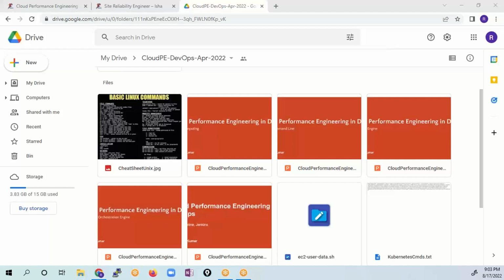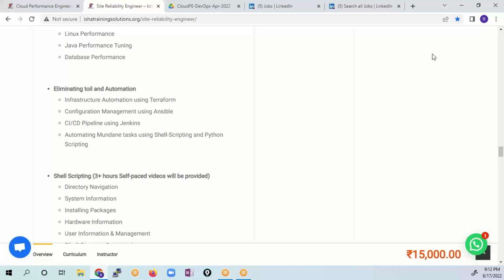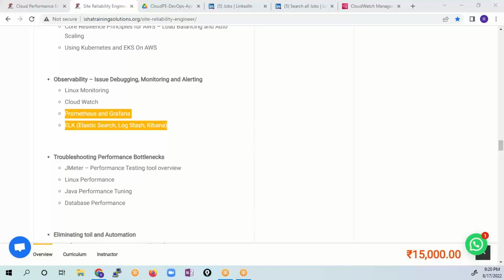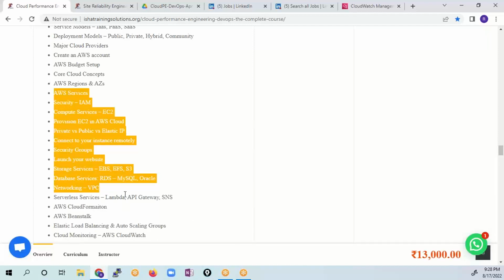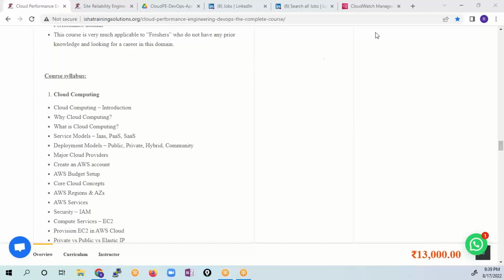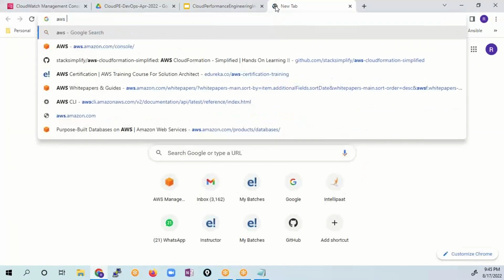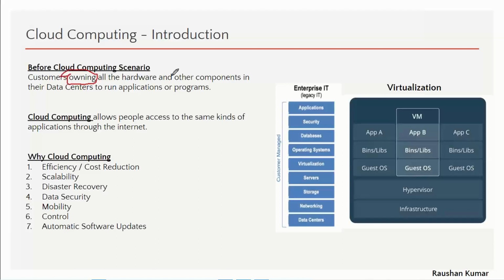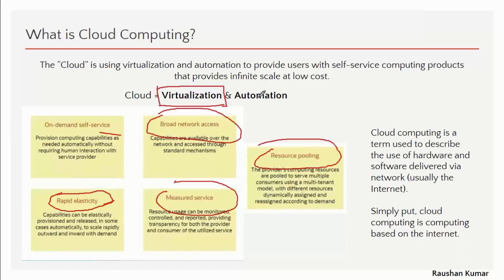Site Reliability Engineer - Cloud Performance Engineering in DevOps Day 1 On 17th Aug 2022.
2) Cloud Performance Engineering in DevOps - Core to Master Level

9) SAPGUI protocol - Performance Testing for SAP applications Using LoadRunner

19)Automated Performance : End user experience , Monitoring and Jenkins Pipeline execution – Crash Course

28)Winning New Performance Testing Clients and Presenting Performance Test Proposals

29)Crash Course On Performance Monitoring – End User Experience of Web and Mobile Apps